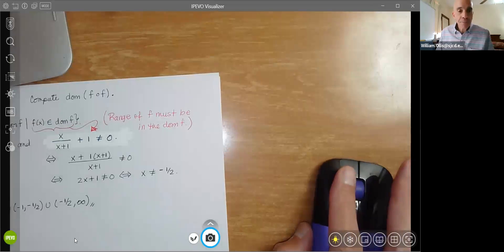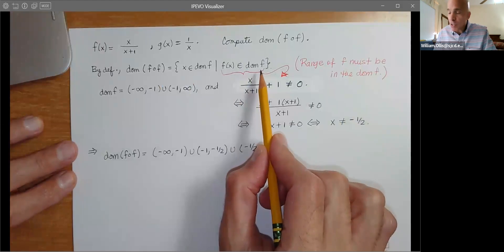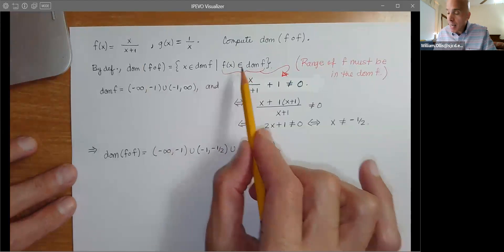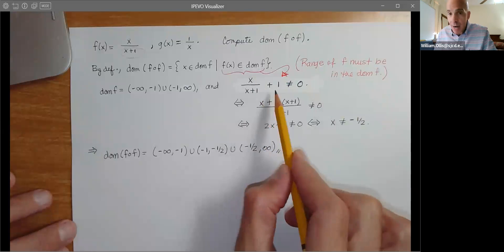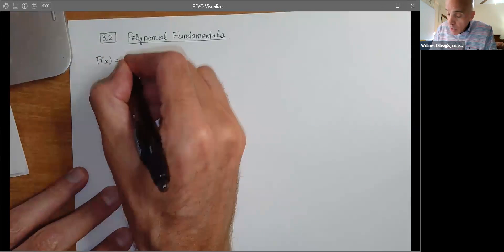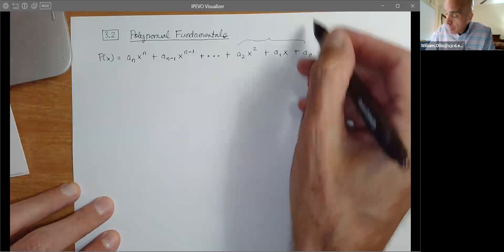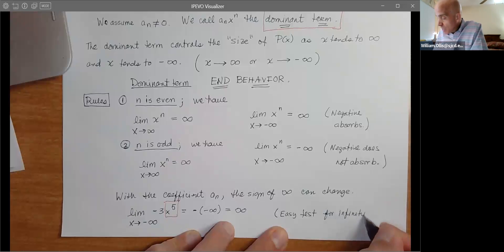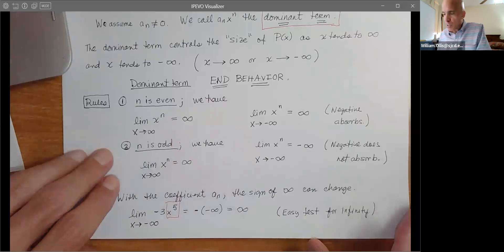TUESDAY, SEPTEMBER 15, 2020 MATH 2412 225 LECTURE